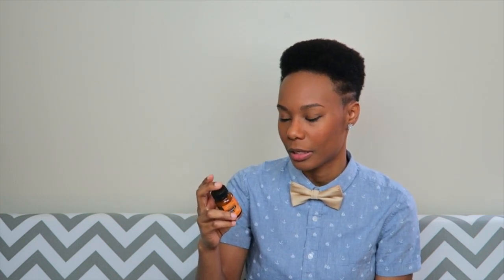Ormus Review - After 2 years - Monoatomic Gold Experience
This is a brief review of my use of Ormus products over the past 2 years.

I have taken and tried various types of monoatomic gold products over the past couple of years. I find that it helps to deepen my daily meditations. It also gives a natural boost in energy.

If you decided to take it try to give it a few weeks to notice a difference. It is a mineral supplement and not a drug, so don't expect to "get high" or have a psychedelic trip.

I have not noticed any negative effects from taking Ormus. It is not addictive. I have gone a few months without taking it and felt fine.

Shaine Warren has used her discretion to report her experiences with Ormus not as a model to follow but as an attempt to disclose public awareness. Shaine Warren disclaims any liability to any person for any kind of loss or damage including but not limited to, any special, incidental, indirect or consequential damages caused by public and individual attempts to reproduce her experiences.